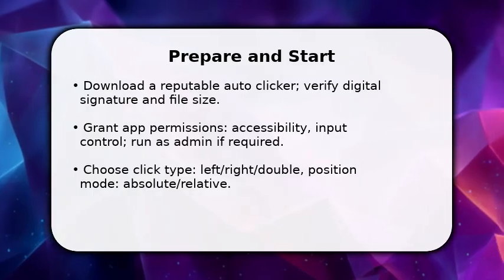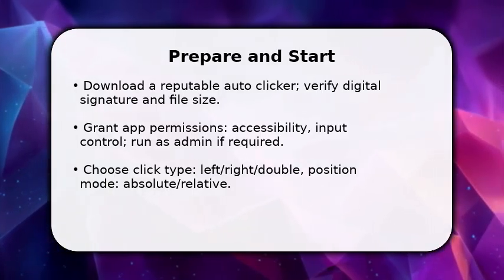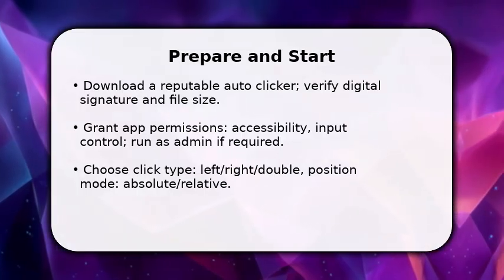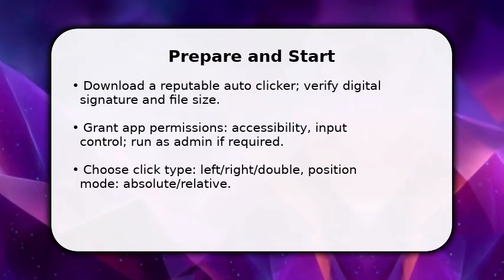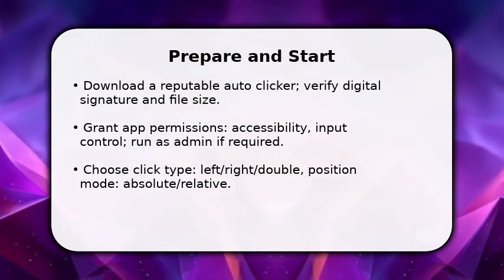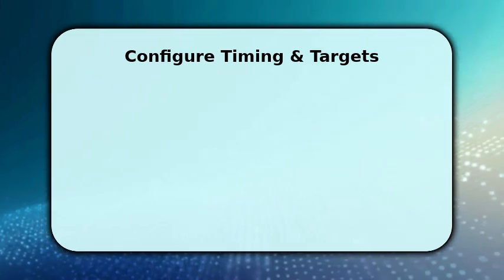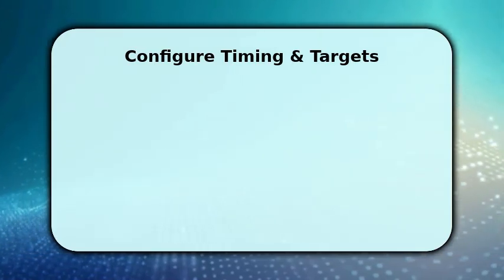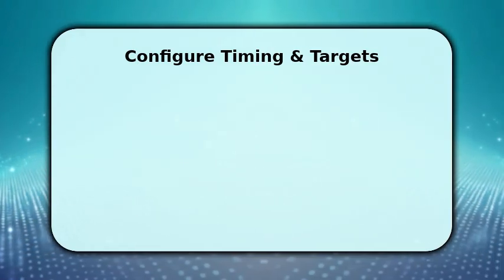How to Use and Auto Clicker - Full Guide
Discover the secrets to mastering auto clickers in this comprehensive guide. Learn techniques for efficient use, tips on avoiding detection by websites and how to integrate them into your browsing experience seamlessly.

how to use an autoclicker, auto clicking tutorial, efficiency with autoclickers, avoid website bans while auto-clicking, integrating click tools in browsers